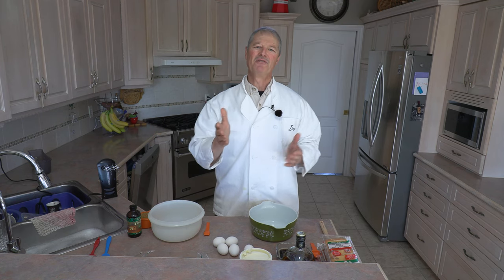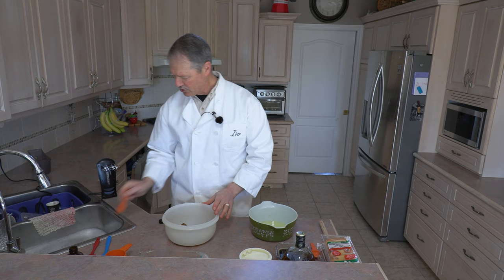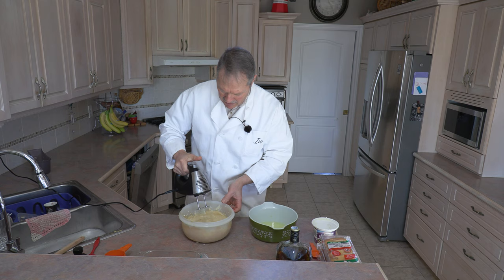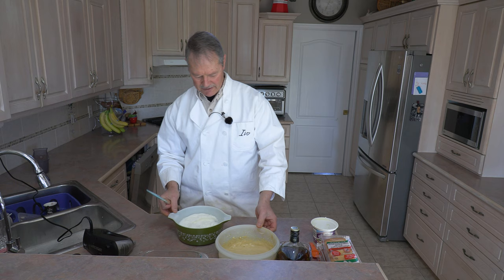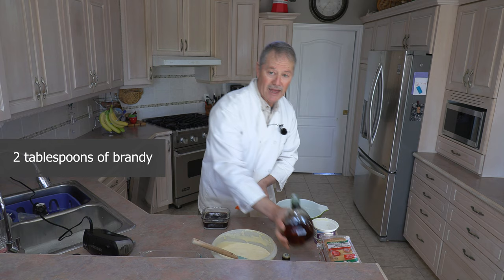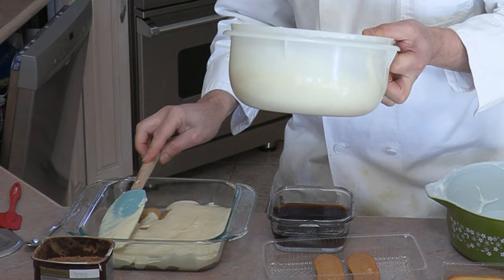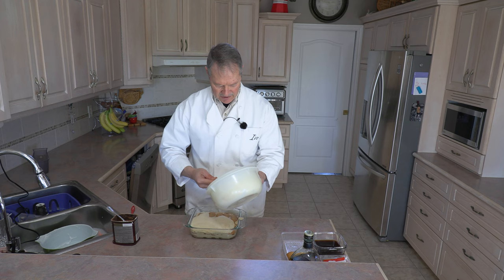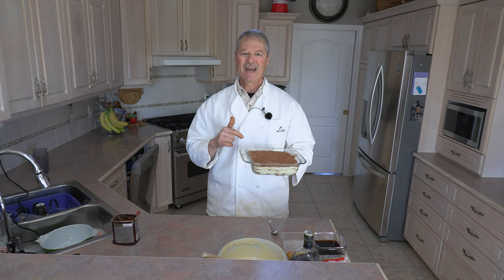Tiramisu, Classic Italian Dessert - The Coia’s No-Bake Method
An Italian classic and definitely one of my favorites as well.  This no-bake Tiramisu, comes together easily and quickly - takes simple, basic ingredients, but yields delicious results.

Classic Italian Dessert - Tiramisu, The Coia’s no-bake method
Makes 2, 8” X 8” trays
Time – less than 1 hr

Ingredients
► Min 450 gram – max 500 gram Marscapone Cheese
► 5 large eggs, separated
► 3/4 cup brown sugar (or white)
► 2 cups of expresso coffee with optional 2 tbsp brandy (this is preferred)
► 24 – 36 giant lady finger cookies
► Cocoa powder for sprinkling

Directions
► 1) Separate egg yolks and whites – putting egg whites in a glass bowl
► 2) Add sugar and vanilla to egg yokes and blend till you are able to form a ribbon tail
► 3) Add Marscapone cheese to egg yolk mixture and blend till all incorporated
► 4) In the glass bowl, whisk egg whites until stiff peaks form
► 5) Gently fold egg whites into cheese mixture
► 6) Soak giant ladyfingers in the espresso, and line the bottom of your container
► 7) Spread a layer of cheese mixture (~1/2 inch thick) on top of the layer of cookies
► 8) Sprinkle cocoa
► 9) Add another layer of espresso-soaked cookies
► 10) Add another layer of cheese mixture
► 11)  Sprinkle a generous amount of cocoa on top
► 12) Put in fridge minimum 1 hr – will keep for up to 5 days and will freeze nicely
► 13) Enjoy!